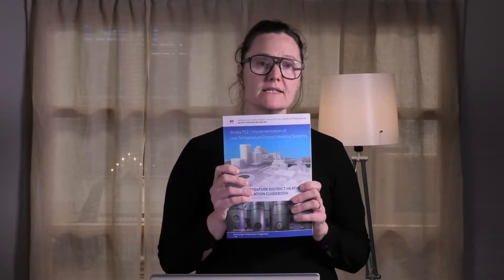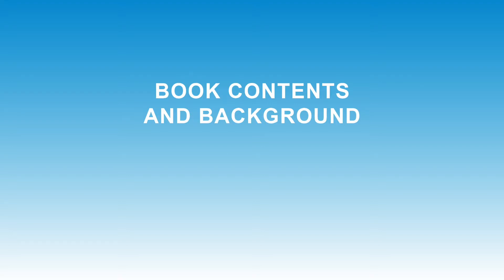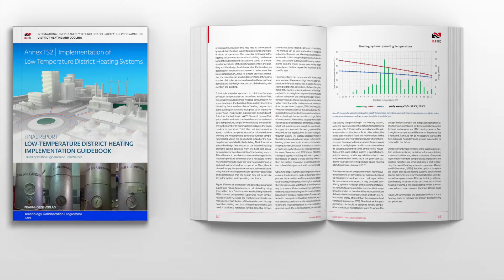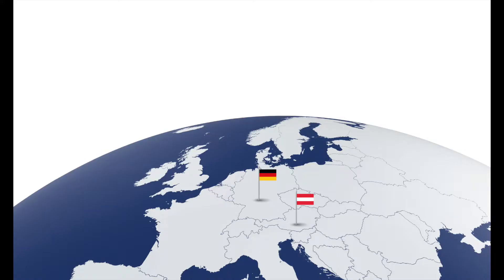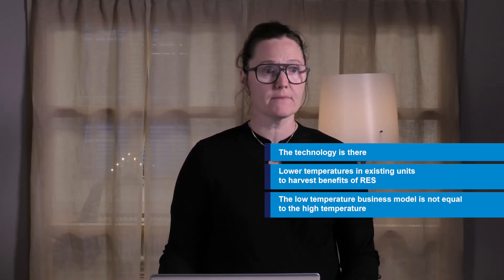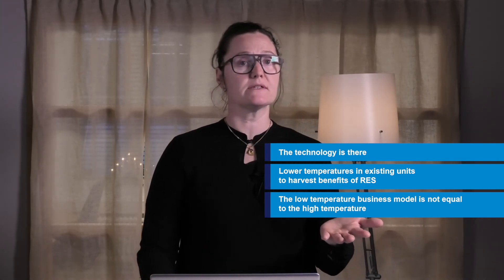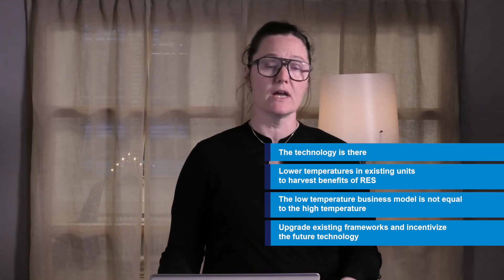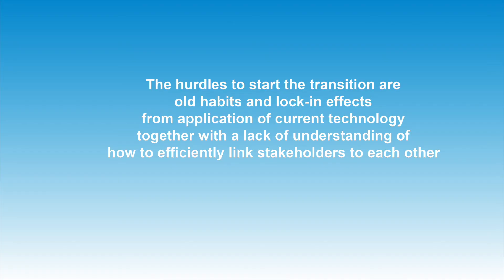TS2: Low Temperature District Heating - Summary of the IEA DHC TS2 Guidebook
This video provides insights into the findings of the IEA DHC Annex TS2 guidebook on Low Temperature District Heating. It is a helpful overview over the current state of Low Temperature District Heating in 2021.